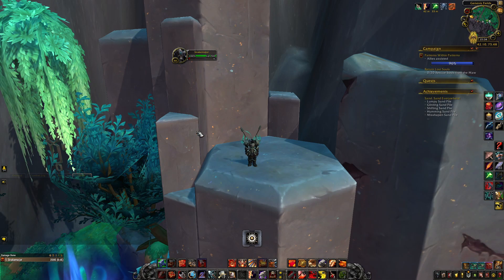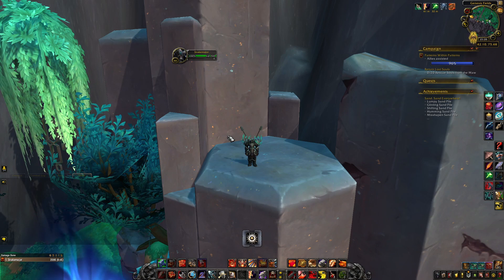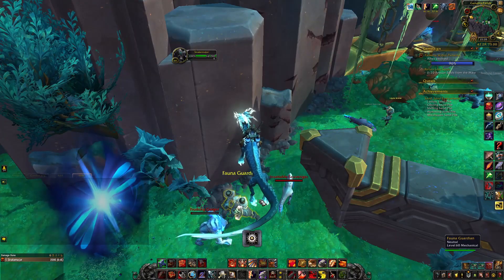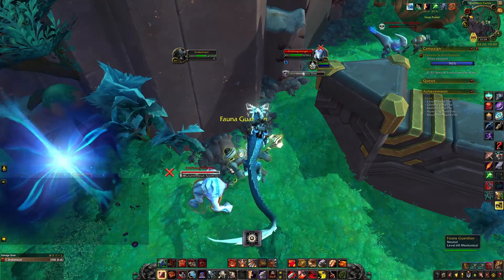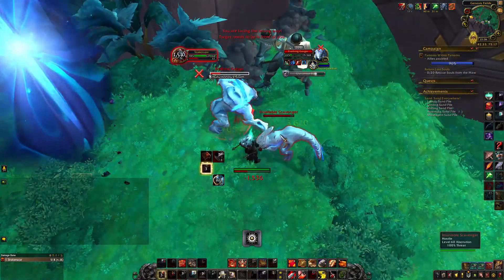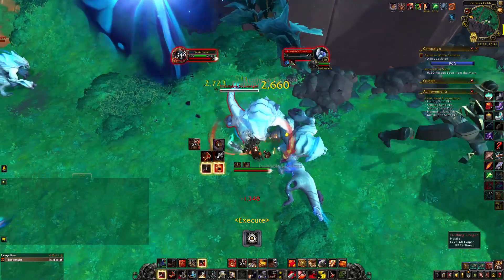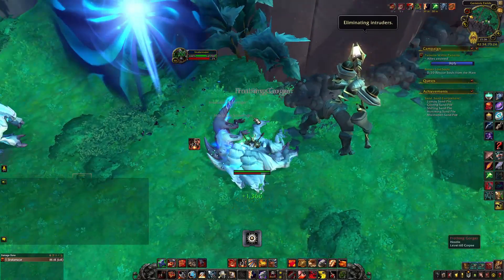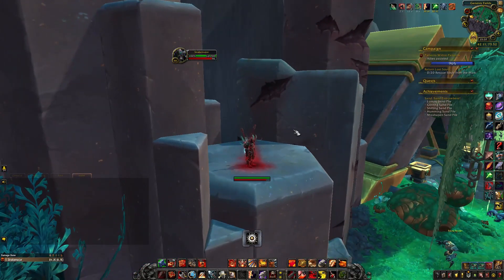How to farm Genesis Mote in World of Warcraft SOLO.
It's nothing crazy, but works for me :). Good way to make lots of gold !